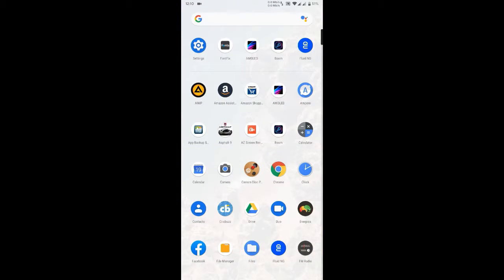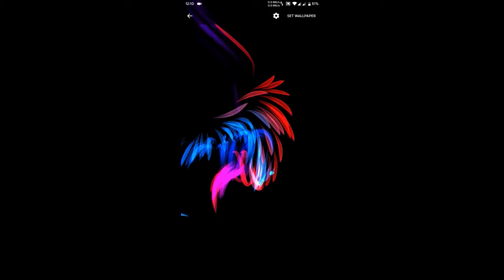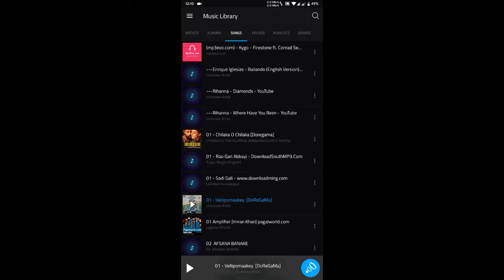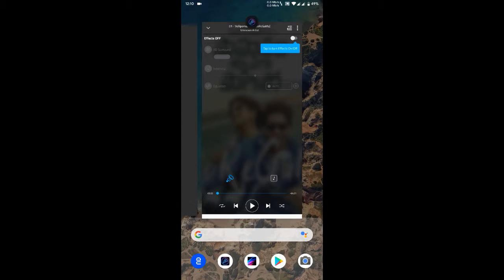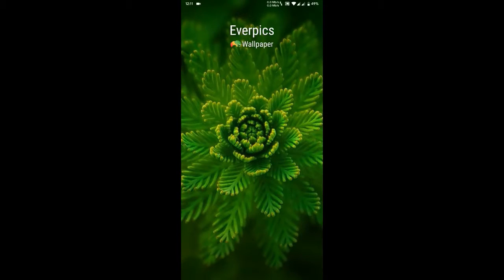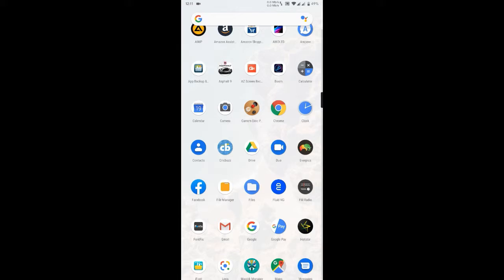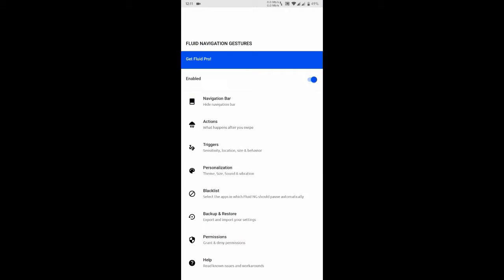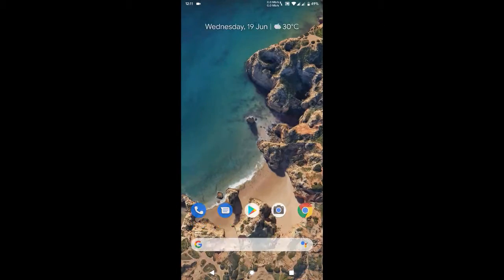Android USEFULL appS